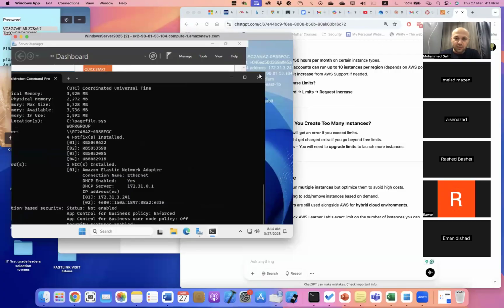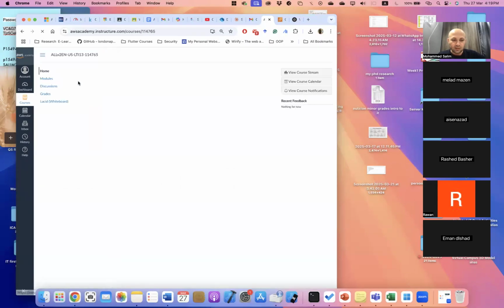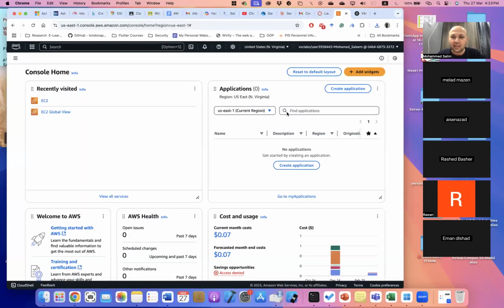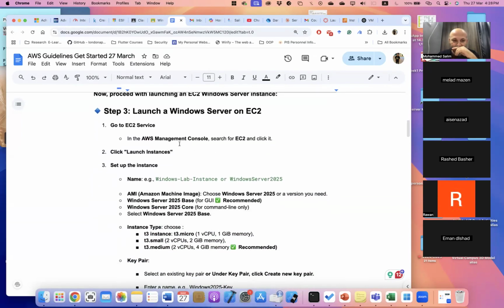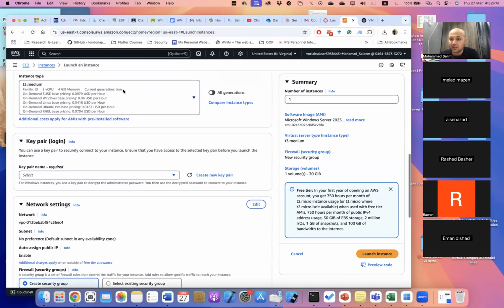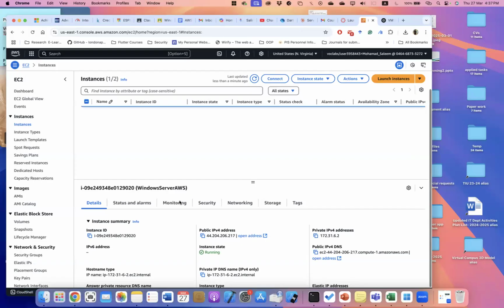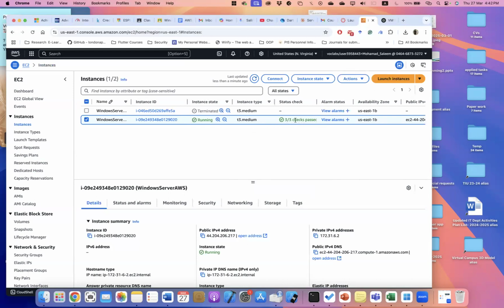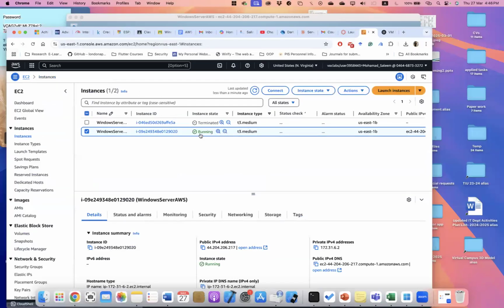Starting AWS Learner Lab Online Lecture Part 1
This video is the first hour for IT students in 4th grade at TIU University, explains step by step how to create AWS EC instance and how to configure and access it using RDP fie and Remote Desktop for Windows or Mac client